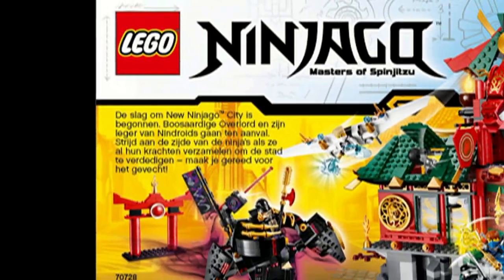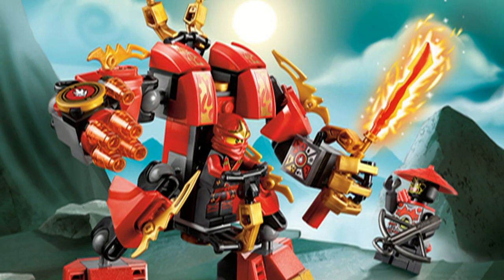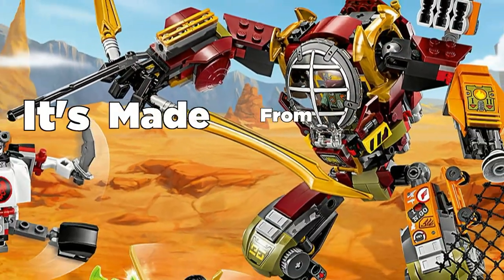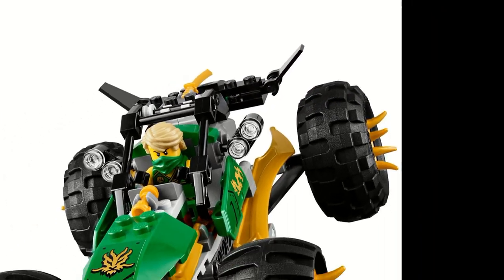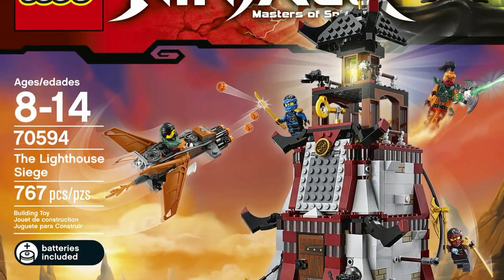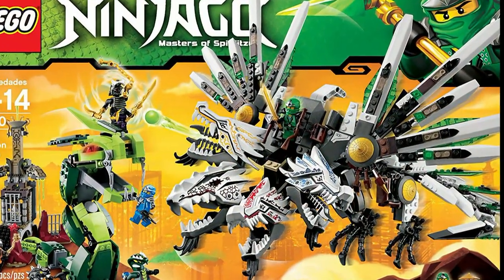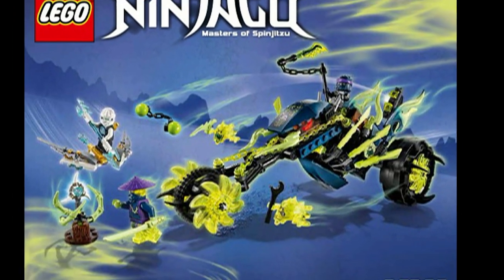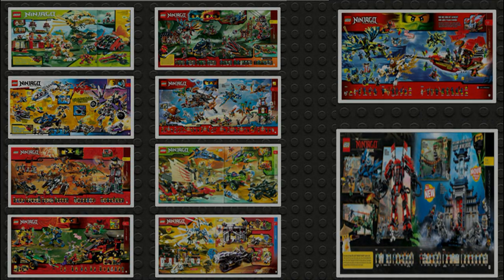(OLD) LEGO Ninjago: Ranking the Set Waves (Worst to Best!)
:) Arguably the most important and anticipated part of every Lego themes ares the set waves. Lego Ninjago is no exception. Today we'll be ranking the set waves (Top 10)